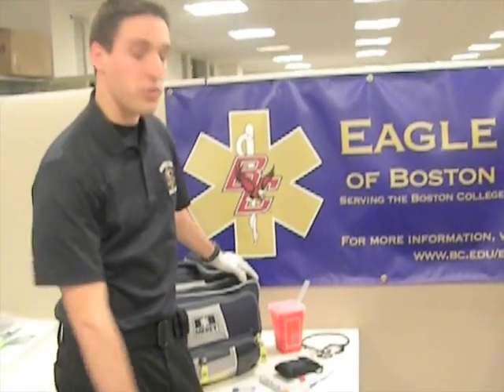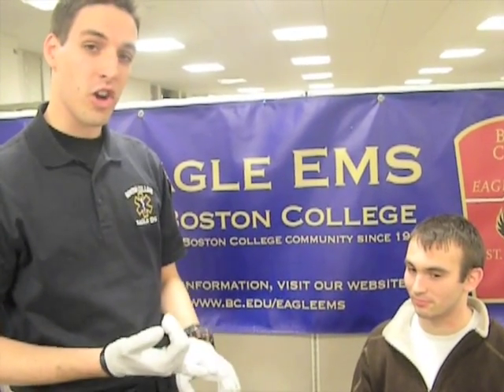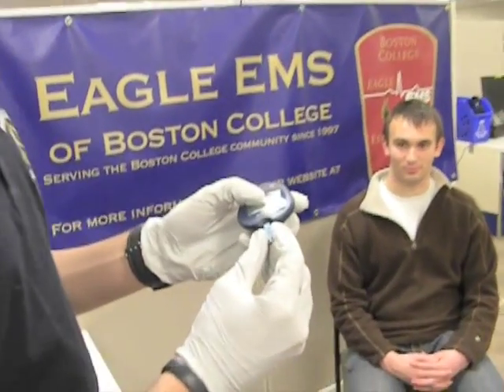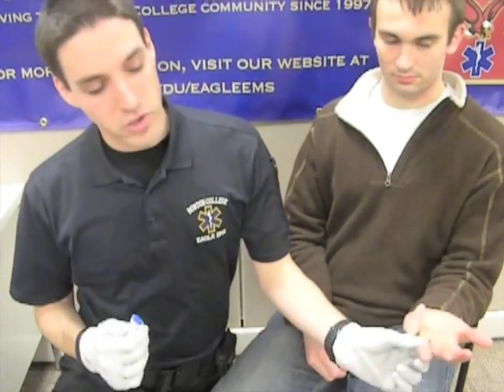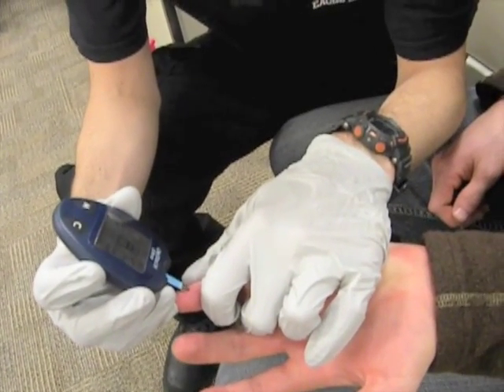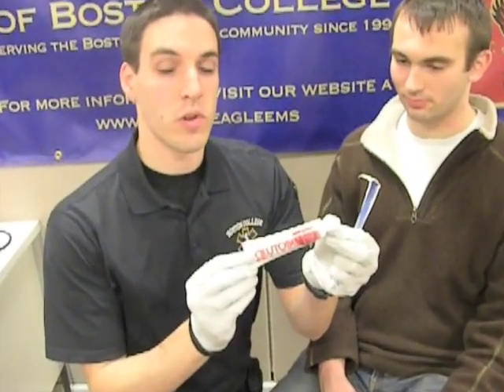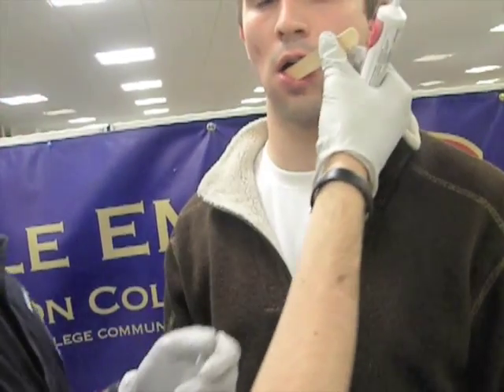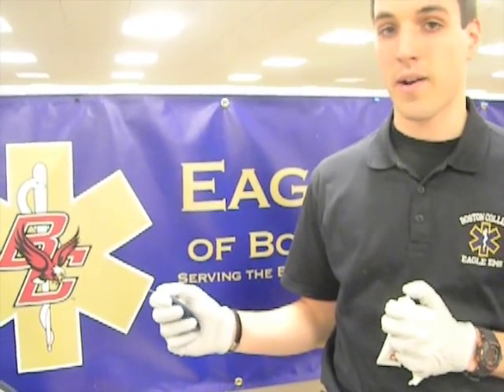EMT Training: Diabetic Emergencies and Glucometry